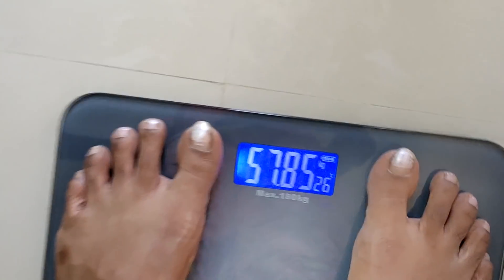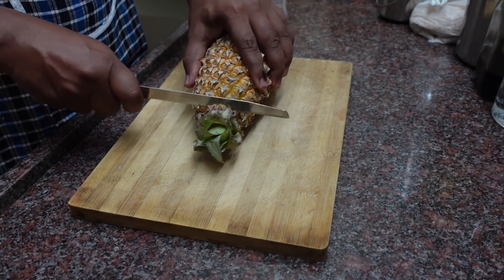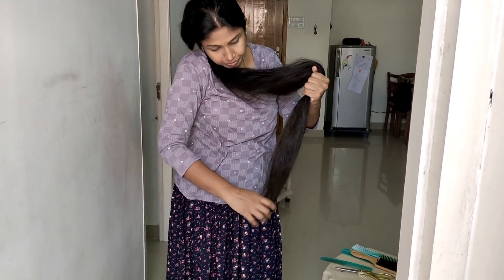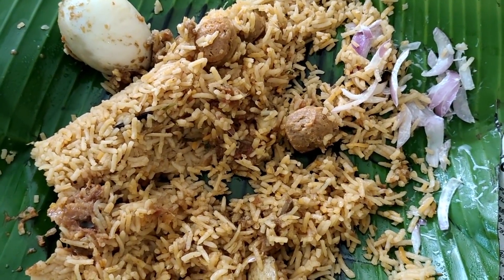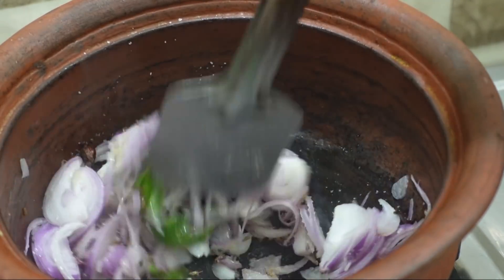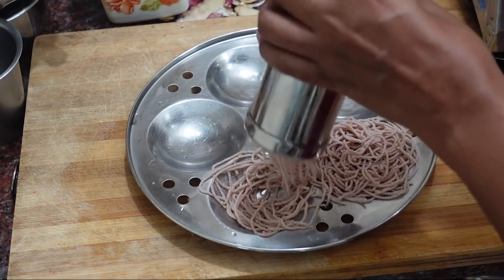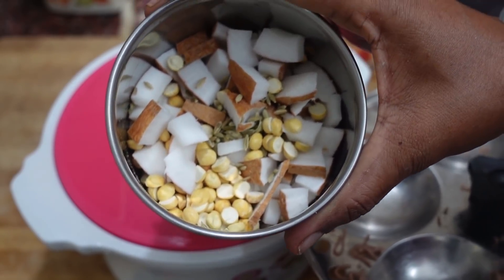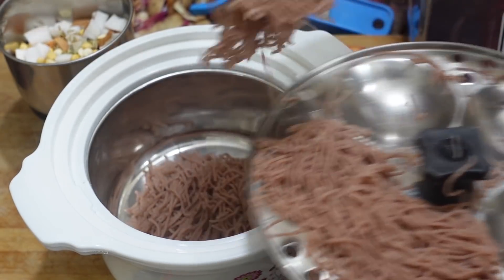VLOG | முடி ட்ரிம் பண்ணியாச்சா?😲| சிகப்பரிசி இடியாப்பம் & குருமா | PCOD Weight loss Daily Routine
Amla Powder
Murungai Keerai Powder
Karuveppilai Powder
PHILIPS Juicer
Orbitrek exercise cycle
My Walking Cotton Jacket
My Rechargeable Weight Machine
Manual Weight Machine
My Smart Watch
My New Kitchen Weighing Scale (₹ 698)
Yoga Mat Option1
Yoga Mat Option2
Siru Dhaniyam /  சிறு தானியம்
கம்பு / Pearl millet
Ragi / கேழ்வரகு

ஜிம் பொருட்கள்
Toning Tube Resistance Band
Dumbbell Set
10 kg Set (5kg x 2 pcs)
3KG Dumbbell (PVC)
3feet & 5Feet Rod
Full Set
Kitchen Weighing Scale
Mi Band 3 (My Band)
Mi Band 5 (Latest Band)
Orbitrek Elite (Exercise Cycle)

Sports Bra:
Sports Shorts:
Exercise Mats: